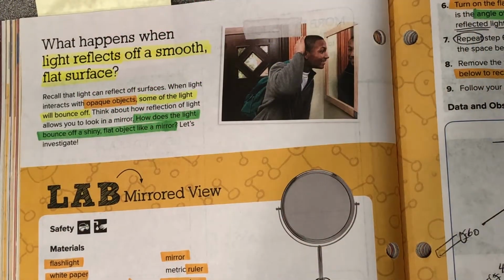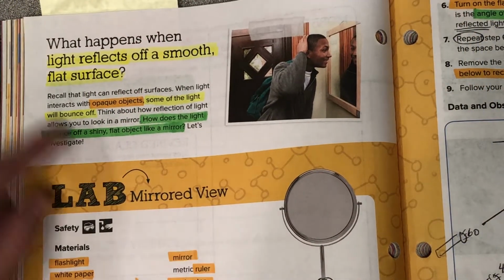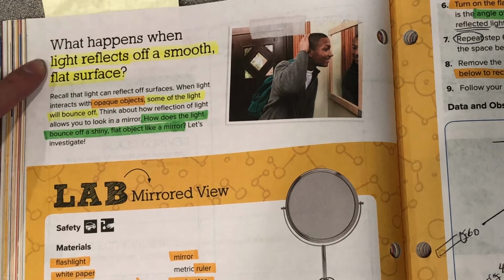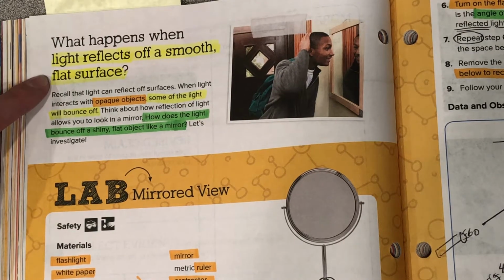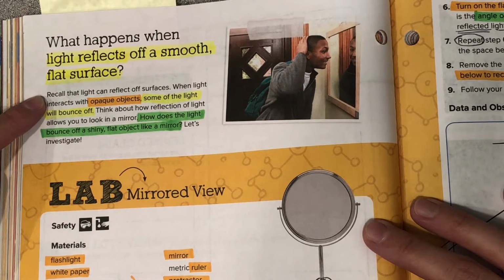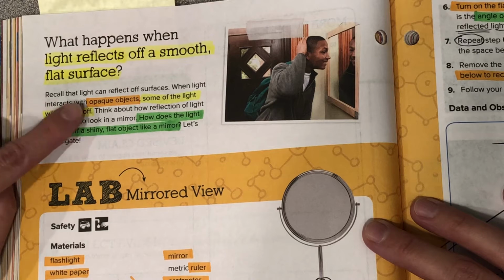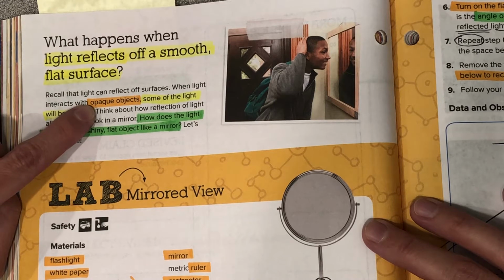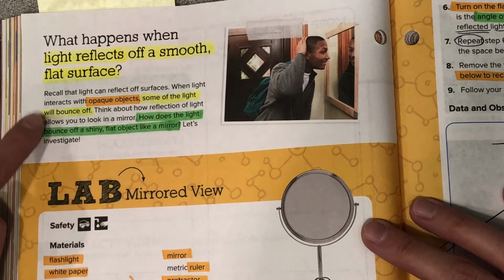Lessons at Home 9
Light-Lesson 2 LAB “Mirrored View” (McGraw Hill)